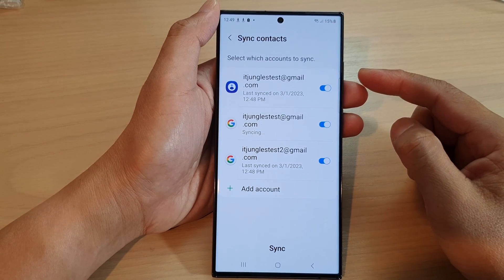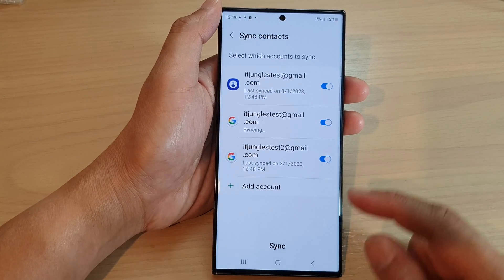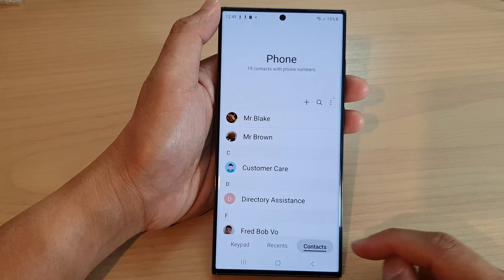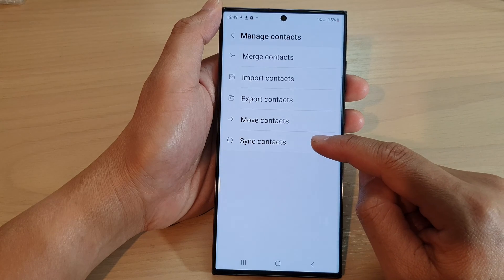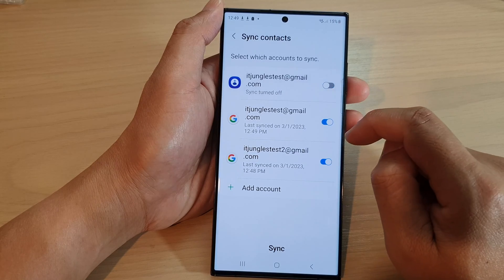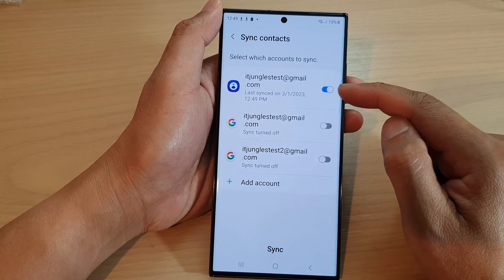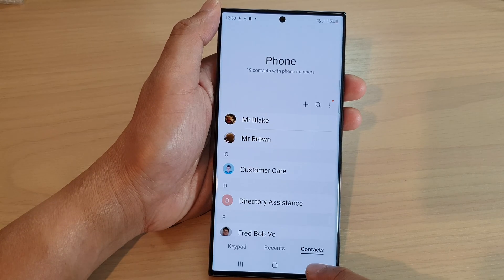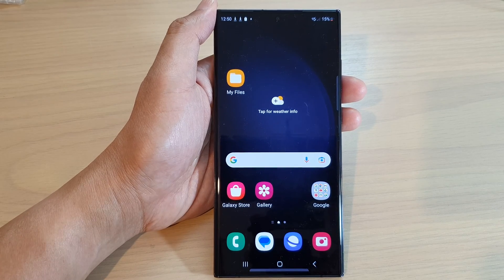Galaxy S23's: How to Select Which Accounts to Sync Contacts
Learn how you can select which accounts to sync Contacts on the Samsung Galaxy S23/S23+/Ultra.

The Galaxy S23 offers several options for syncing contacts across different accounts. Here are the most common accounts that you can sync contacts with:

Google Account: If you use a Google Account, you can sync your contacts with your Google Account. This will keep your contacts up-to-date across all your devices that are connected to your Google Account.

Samsung Account: You can also sync your contacts with your Samsung Account. This will ensure that your contacts are backed up and can be restored in case of data loss.

Microsoft Exchange: If you use Microsoft Exchange for email and calendar, you can also sync your contacts with this account.

Other email accounts: If you have other email accounts set up on your phone, such as Yahoo or Outlook, you can sync your contacts with these accounts as well.

Social media accounts: Some social media apps, such as Facebook, allow you to sync your contacts with your social media account. This can be useful for keeping in touch with friends and family on social media.

When setting up your Galaxy S23, you will be prompted to sign in to your Google Account and Samsung Account. You can also add other accounts by going to Settings / Accounts and backup / Accounts. From there, you can choose which accounts you want to sync contacts with.

Overall, it's a good idea to sync your contacts with multiple accounts to ensure that you have a backup and that your contacts are up-to-date across all your devices.